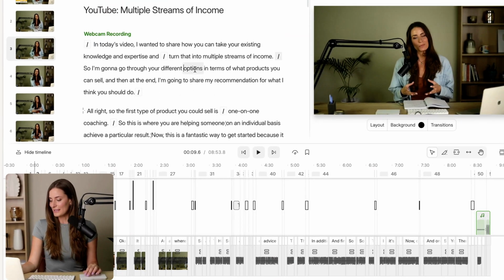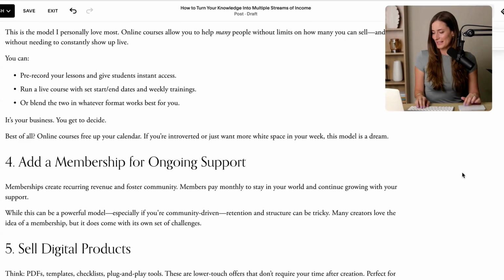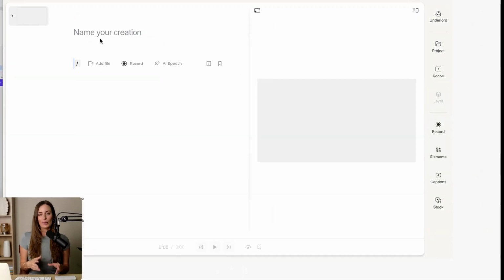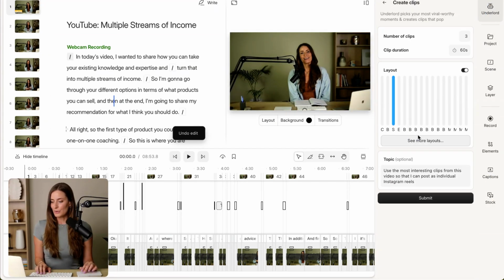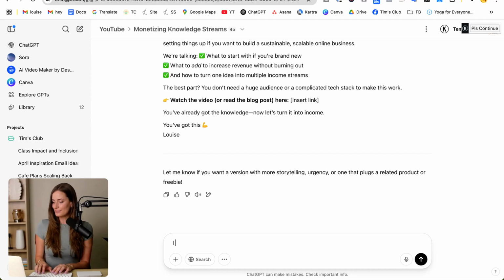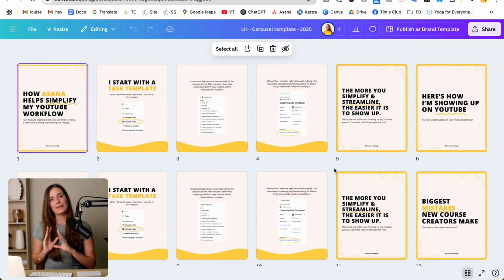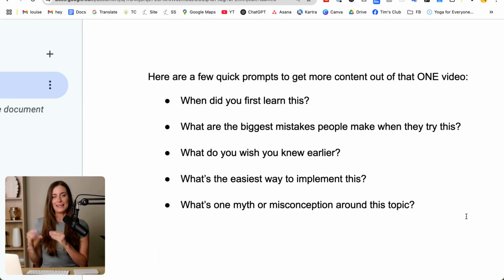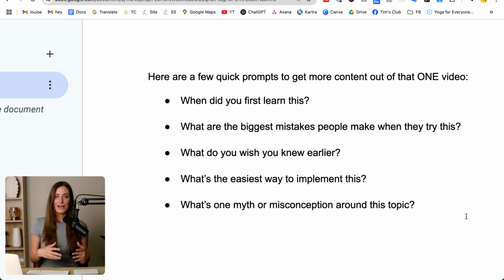Using AI to Make the Most of Your Content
Ready to save hours and finally make the most of the content you’re already creating? In this video, I’ll show you how I repurpose one piece of content into blog posts, emails, reels, carousels, and more — with the help of AI tools like Descript and ChatGPT.

Most of us spend so much time creating content, but not nearly enough time distributing it. If you want more reach, more views, and more sales — without burning out — this system is for you.

SIGN UP FOR A FREE TRAINING:

👩🏻‍💻 3 Steps to Turn Your Expertise into an Online Course that Sells on Autopilot

ABOUT ME: I'm Louise. I’m here to help you leverage tech so that you can save time, automate more and scale your business.

📒 CHAPTERS:
00:00 – Making the Most of Your Content
00:22 – Start with One Core Content Piece
00:53 – Turn Your Video into a Blog Post
02:08 – Convert Your Video into an Email
02:58 – Create Short-Form Clips Automatically
03:55 – Repurpose Ideas into Reels with B-Roll
04:45 – Turn Content into a Carousel Post
05:43 – Use Content Prompts to Expand on the Idea